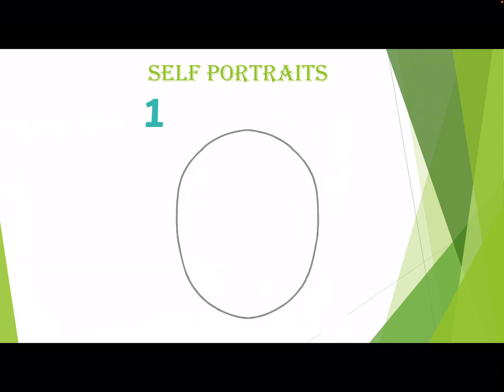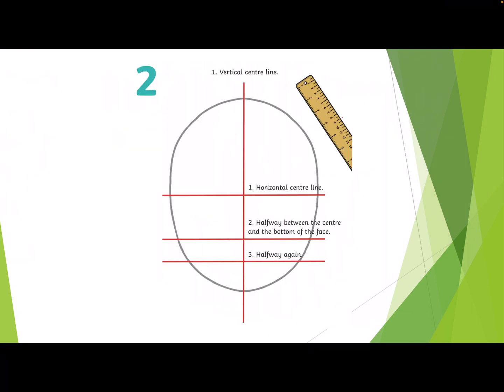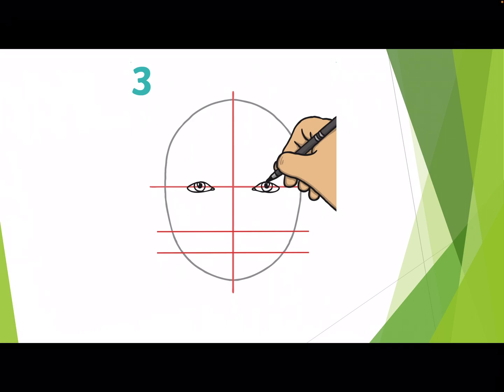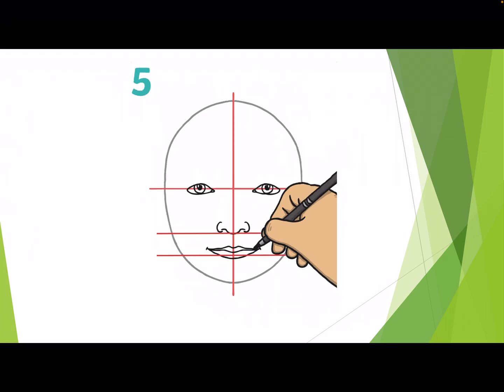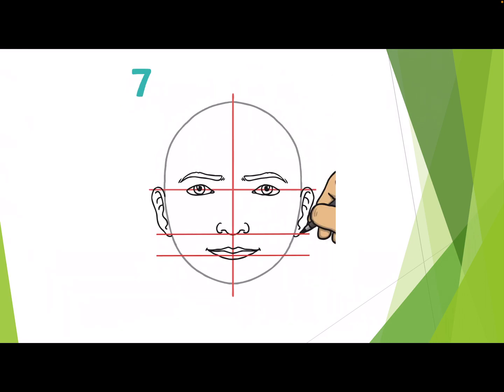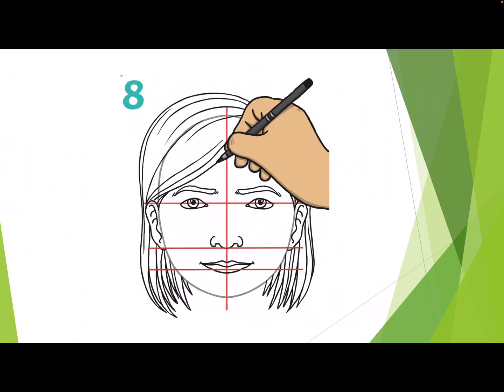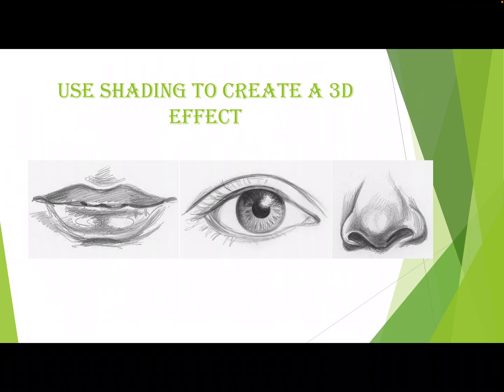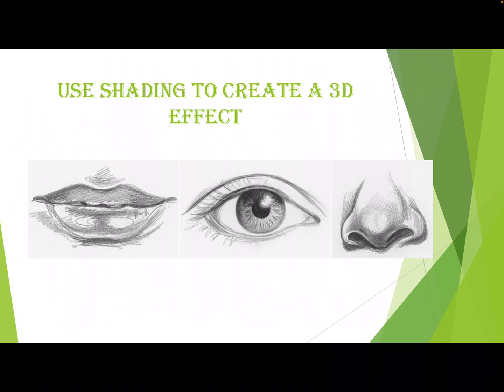Art 4 - by Mrs Johnson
Portraits